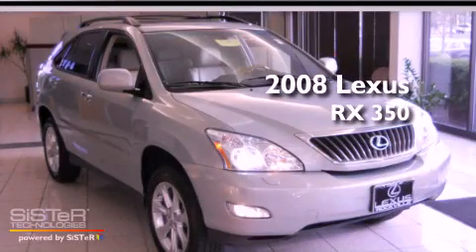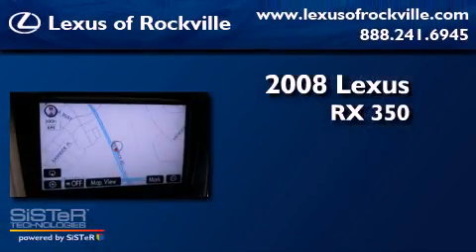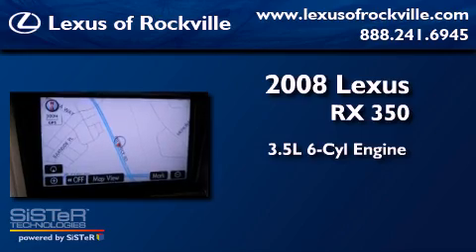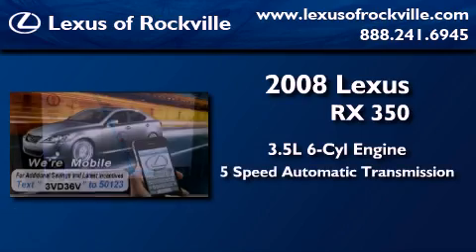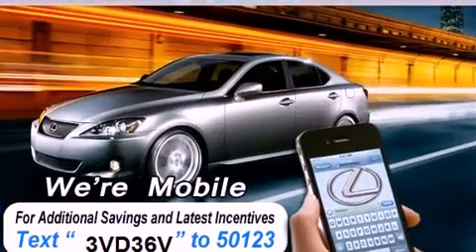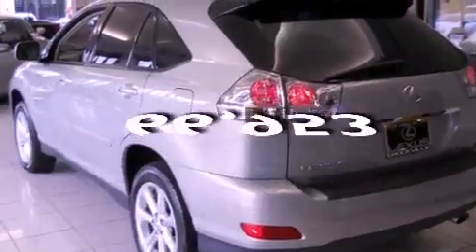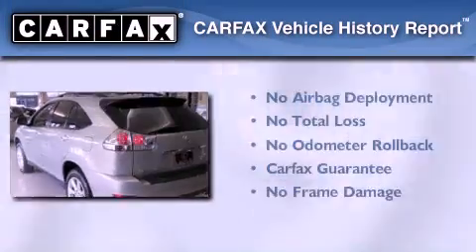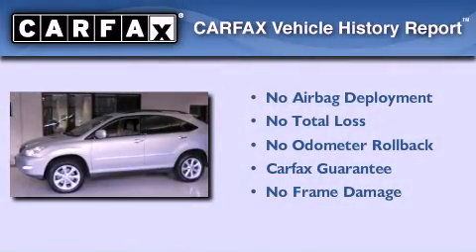2008 Lexus RX 350 Rockville MD 20855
Year : 2008
 Make : Lexus
 Model : RX 350
 Engine : 3.5L V-6 cyl
 Trans . : 5-Speed Automatic
 Exterior : Blue
 Miles : 66,948
 Interior : Tan

 15501 Frederick Road.

 Preowned 2008 Lexus RX 350 Rockville MD